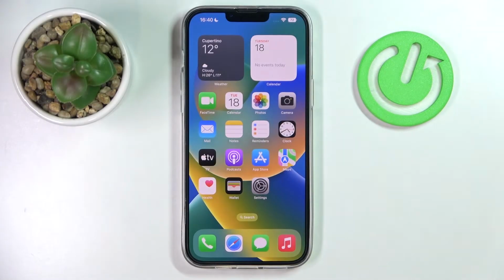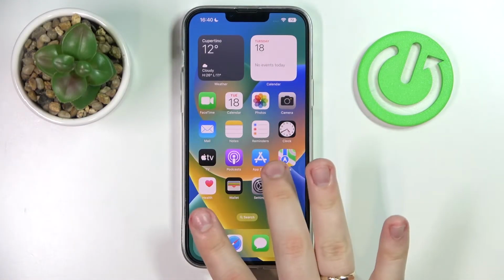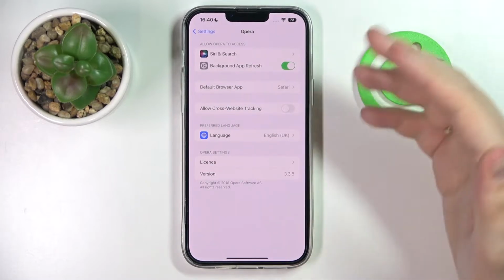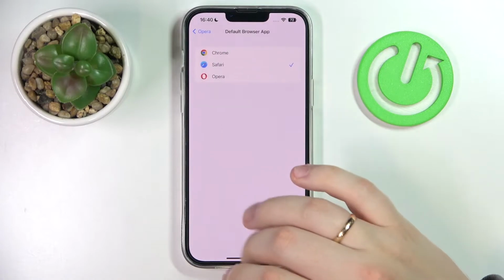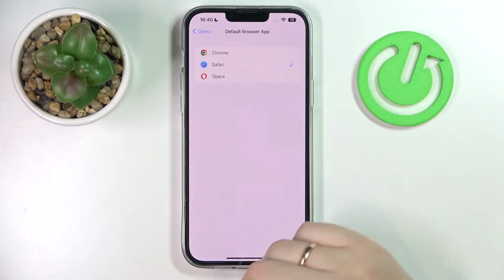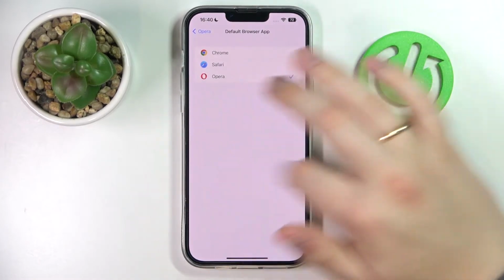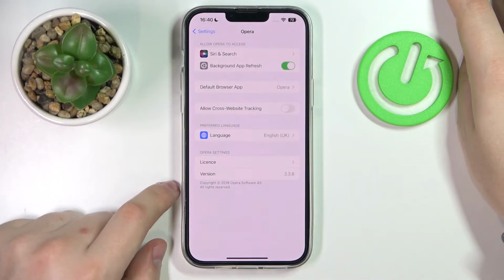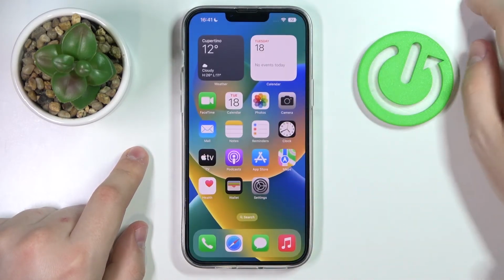How to Make Opera Browser As Default on iPhone 14 Plus - Change Default Browser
Find out more info about iPhone 14 Plus:
Hi! If you want to know how to change your default browser on iPhone 14 Plus, watch this video. If you are not a fan of Safari browser and you really want to set Opera browser as default, first download this browser from the App Store (if you do not know how, let's go to our YT channel on find out how to do it), and then go to the appropriate tab in which you will be able to manage default applications on your iPhone 14 Plus. Visit our YouTube channel if you want to know more about the iPhone 14 Plus.

How to set Opera browser as default on iPhone 14 Plus? How to change the default browser on iPhone 14 Plus? How to manage the browser on iPhone 14 Plus?